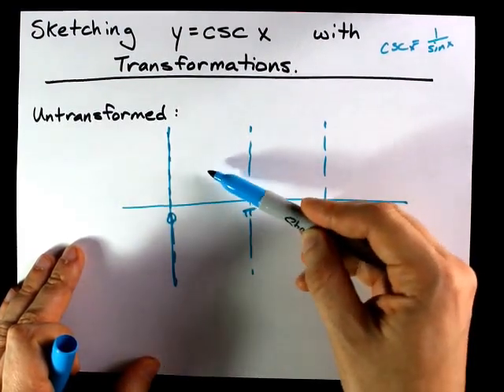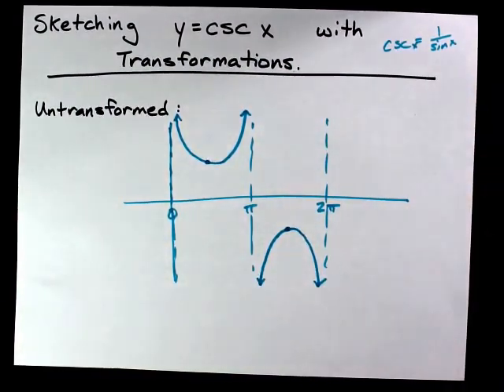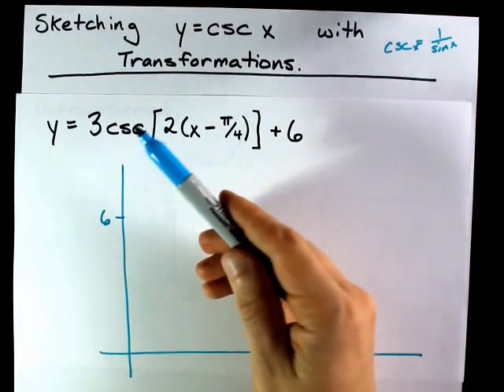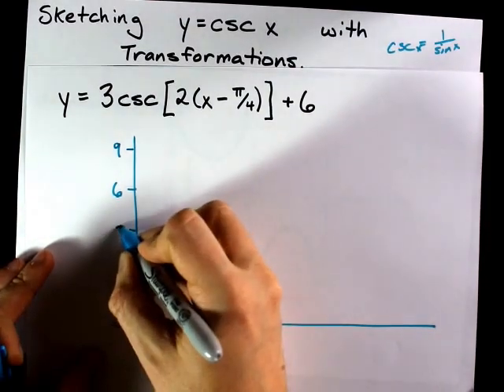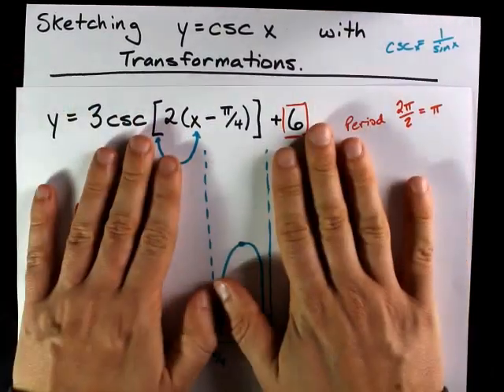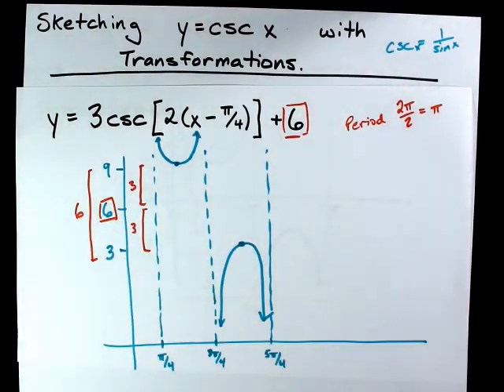Sketch csc(x) with transformations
How to sketch y=csc(x) with and without transformations:
* Phase shift = First Vertical Asymptote
* One period later = Third Vertical Asymptote
* Halfway between those asymptotes = One more asymptote
* Vertical Middle = Vertical Shift
* Vertical Stretch = How far above and below the middle your minimum and maximum points are.